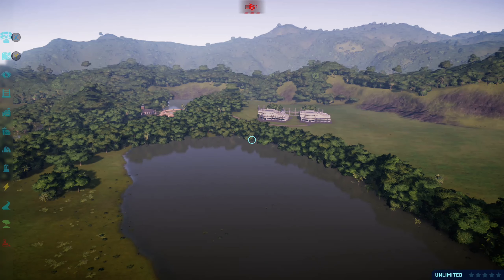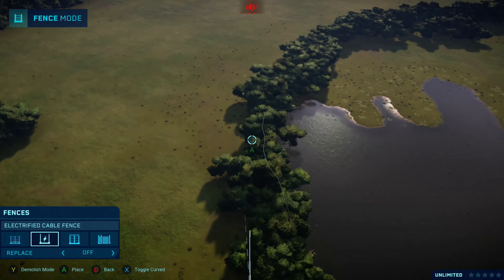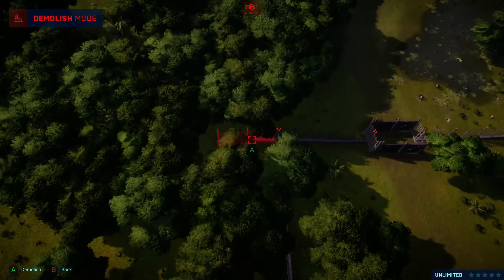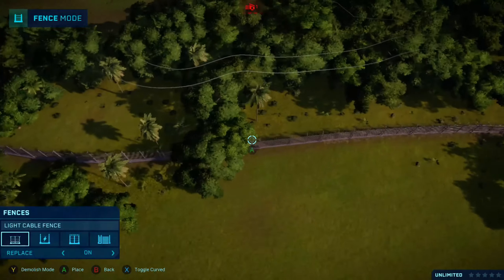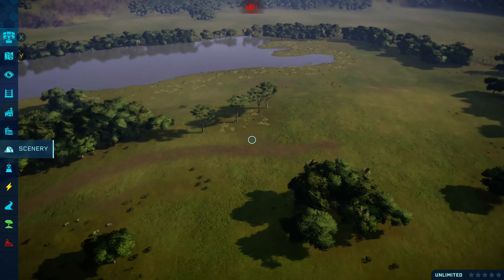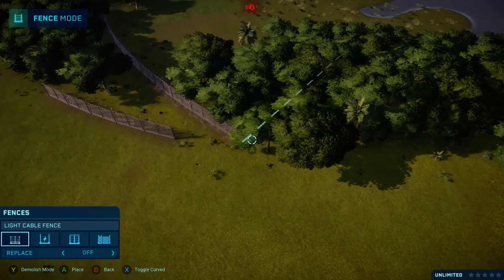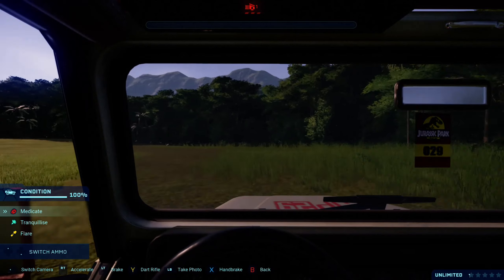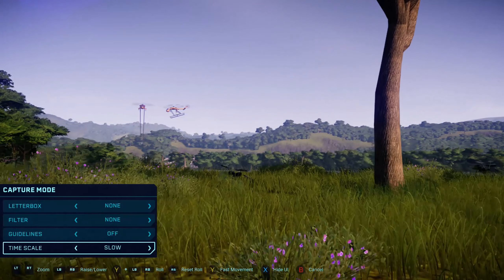welcome to Jurassic park | the brachiosaurus has been created | part 4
in this video, i create brachiosaurus and remake the scene in this video game hope you enjoy.